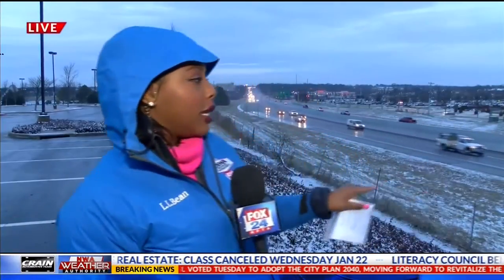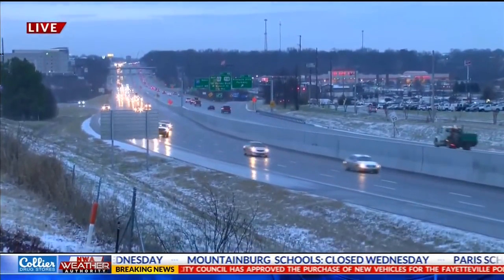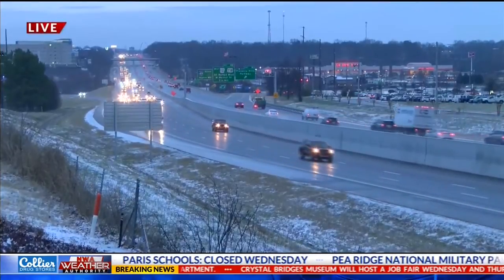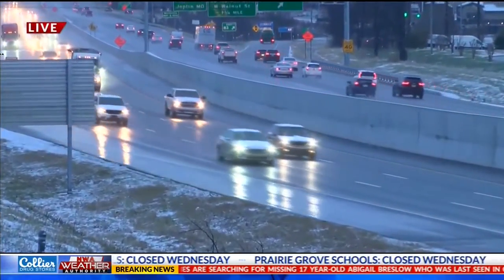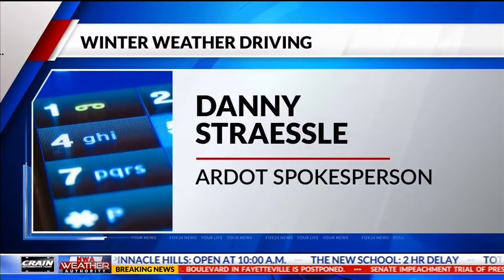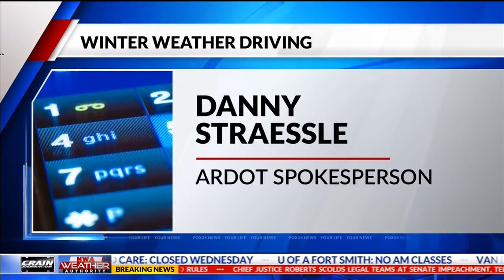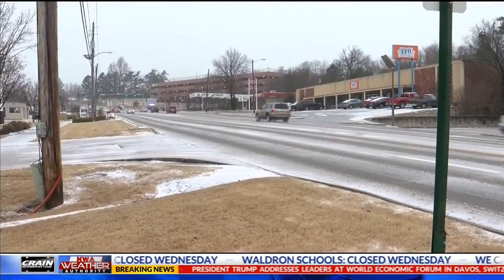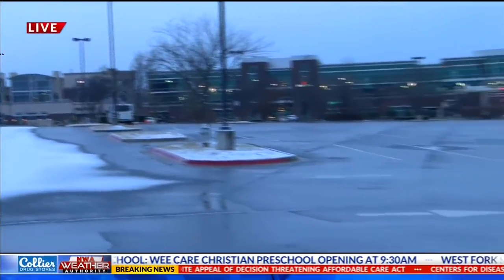Winter weather conditions (Fox)